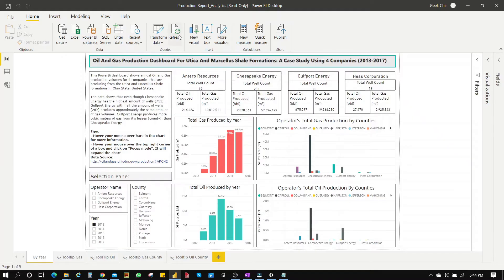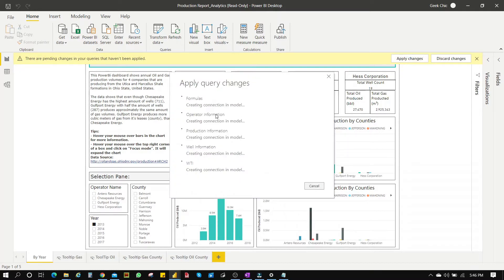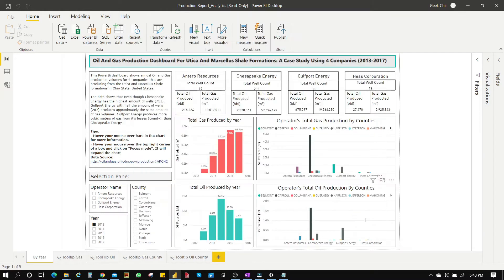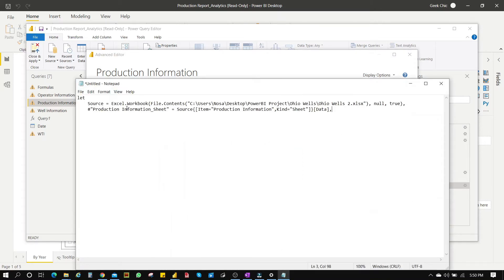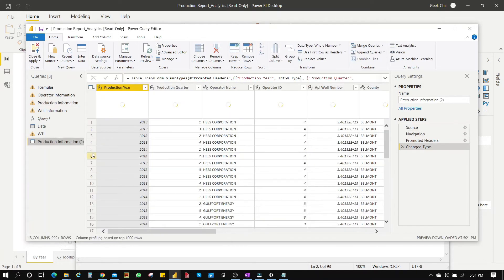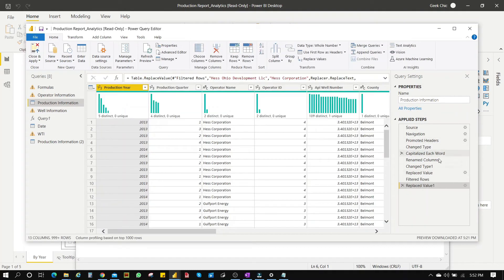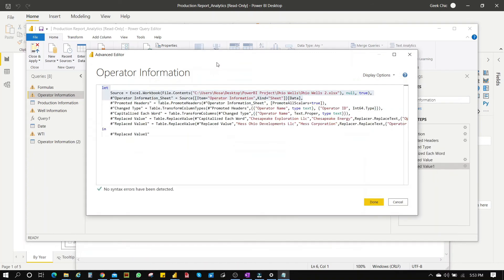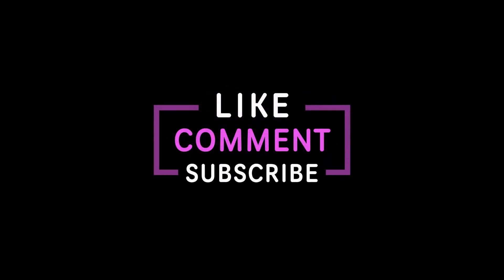How to Replace Data Source in Microsoft Power BI| How to Change or Update Data Source in Power BI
How to replace data source in Power BI. In this video, I wanted to break down how to update your data source in Power BI for existing reports without changing the applied steps (transformations), or having to start all over again.

Have you ever finished a report in Microsoft Power BI only to find that the location of the data source has changed, and you do not want to start the report from the beginning? You wouldn't have to.

There are 3 easy ways you can change your data source in Power BI without breaking the report, watch the video to find out.

Although an excel data source was used for this example, the steps apply to other data sources, SharePoint, SQL Server, etc.

If you are new to Power BI, which is an advanced version of Excel, watch the video below to start from the beginning of this Power BI Tutorial for beginners: